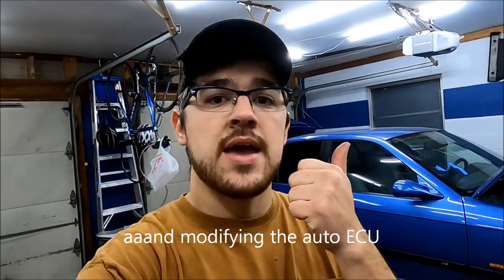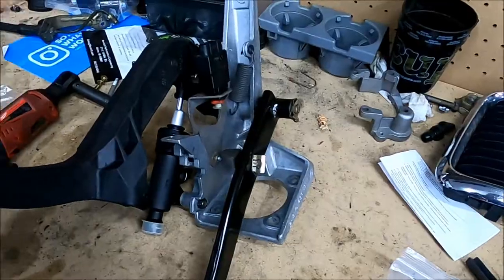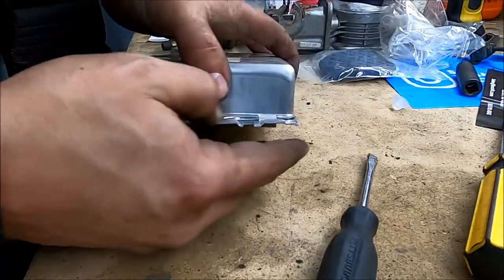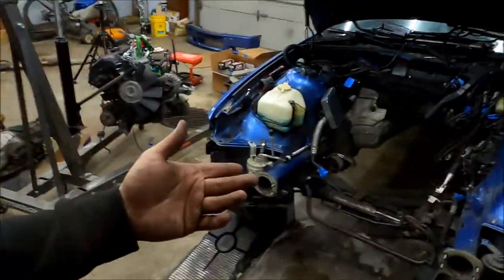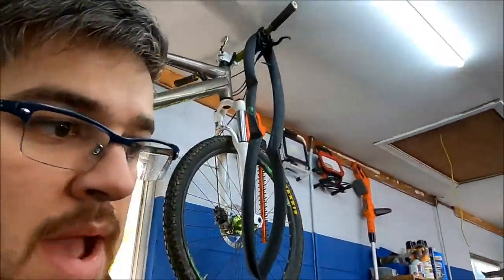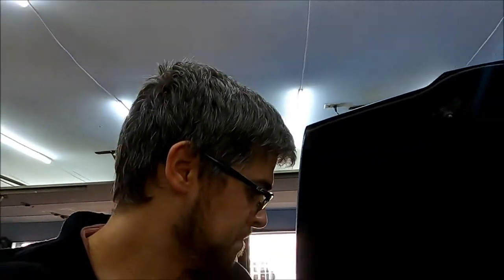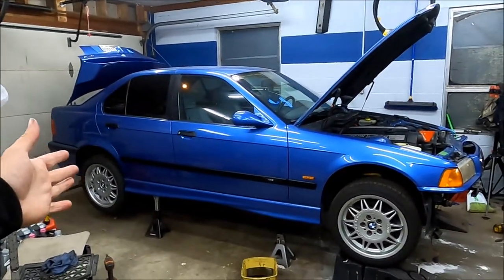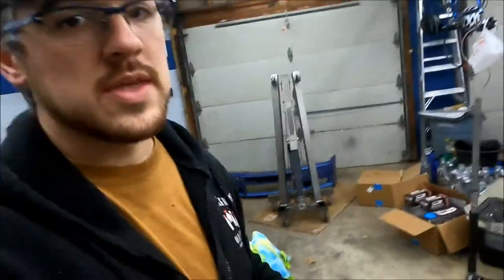E36 M3 Auto to Manual Swap - Part 3/3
In part 3 we wrapped everything up in the manual swap and refreshed some worn parts while the engine was out. Check the timestamps below to jump to the details you need!

0:55 - Header Stud replacement
1:34 - Pedal Assembly / Clutch spring discussion
3:30 - Steering Coupler replacement
6:00 - Auto Trans Computer Modification
10:10 - Pedal Assembly / Clutch line Install
14:30 - Brake/Clutch reservoir modification
18:28 - AKG Shifter Install
20:00 - Reverse Light Wiring
25:00 Clutch Switch Bypass